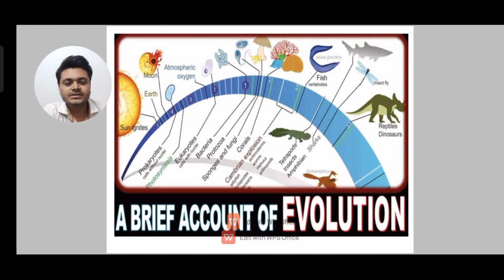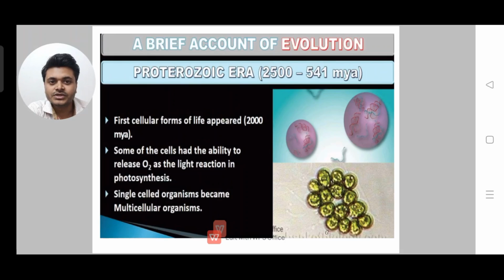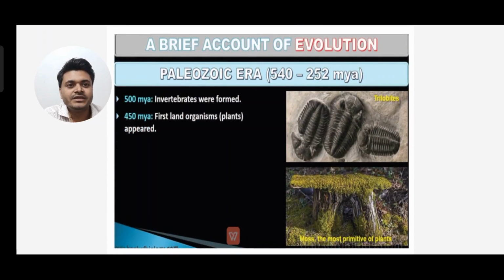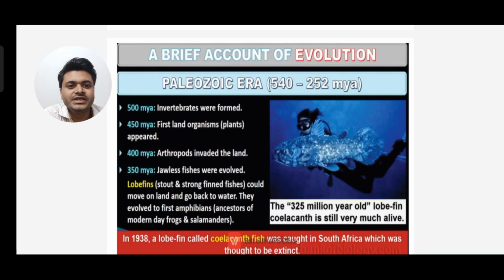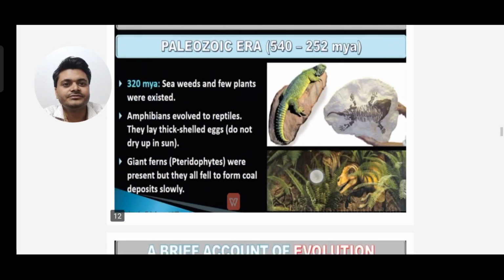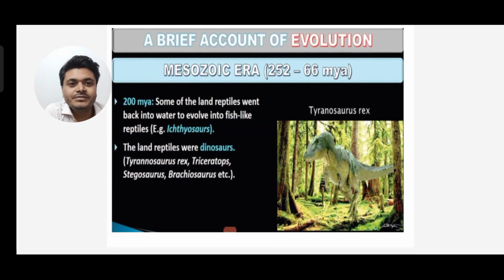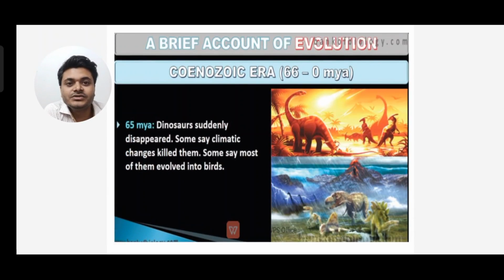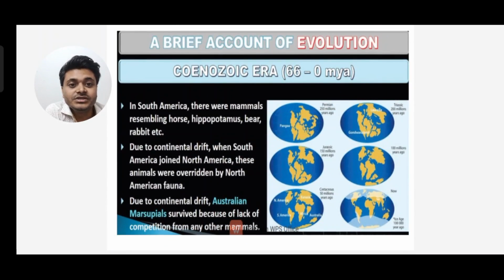Geological Time scale